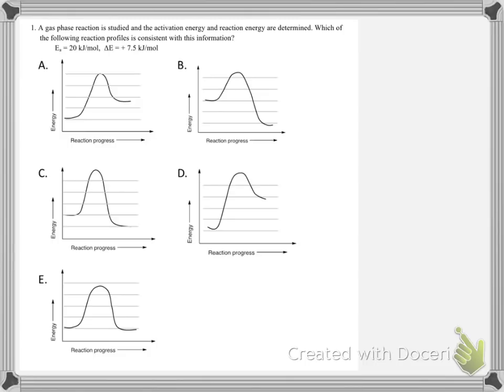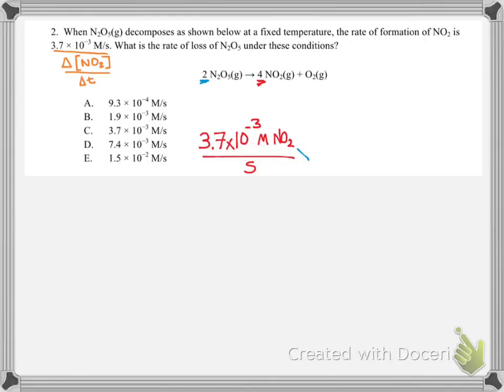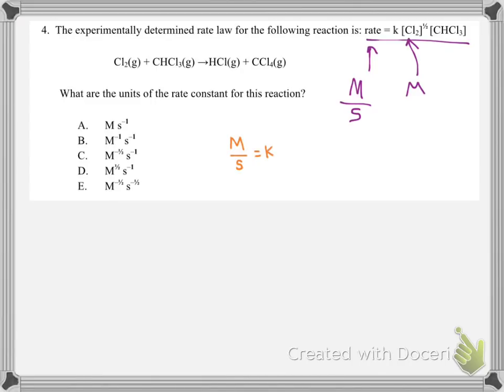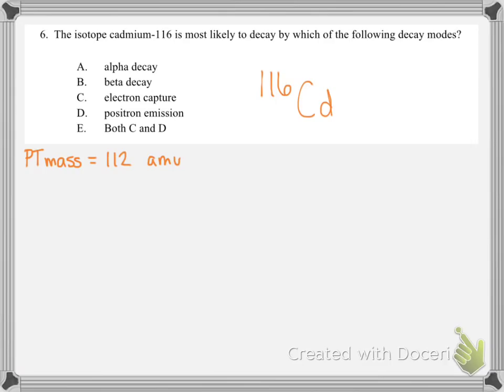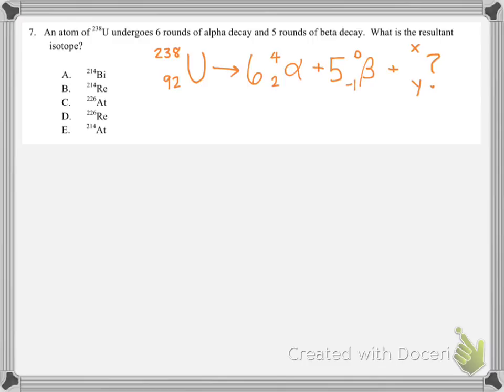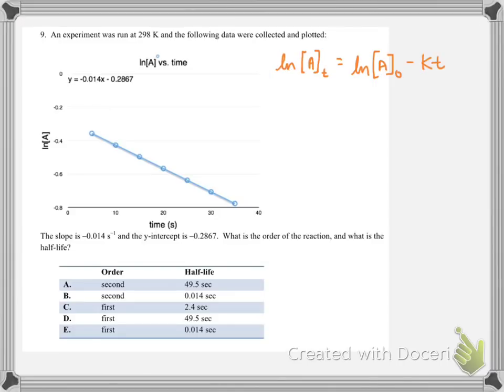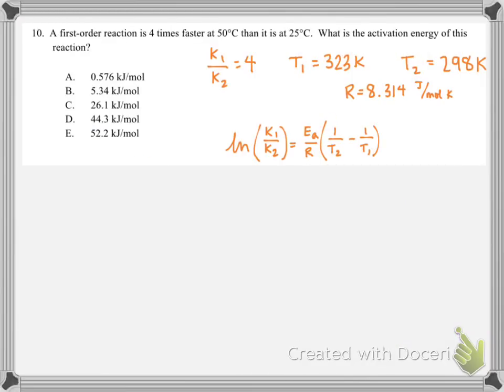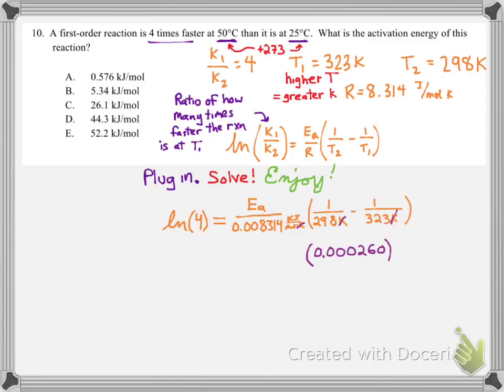Practice Exam 1B (Qs 1 - 10)